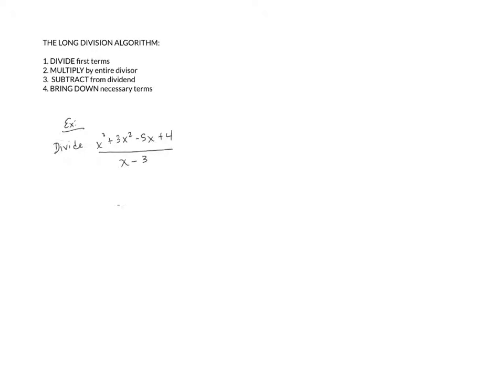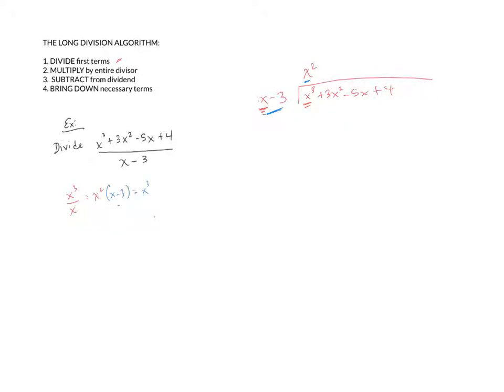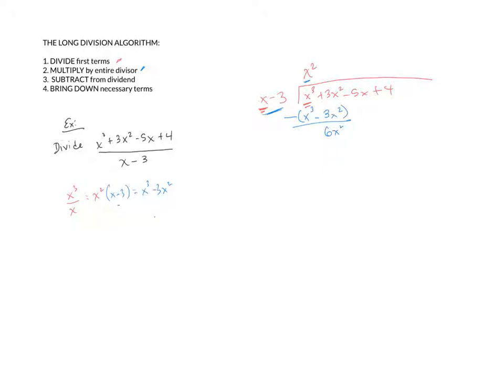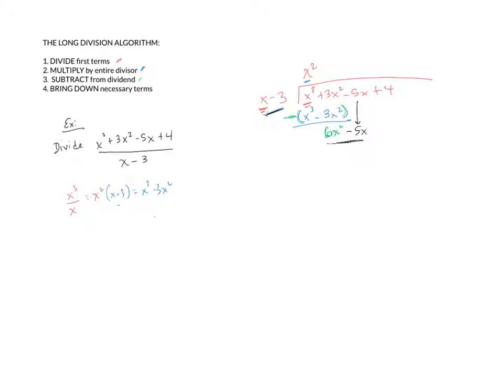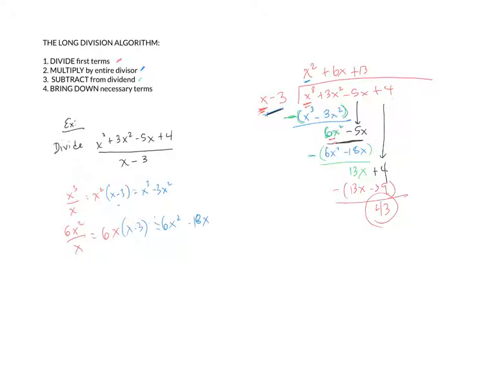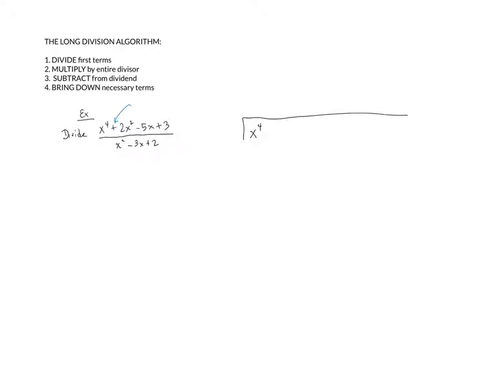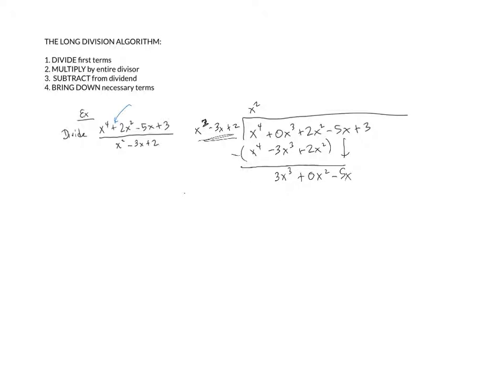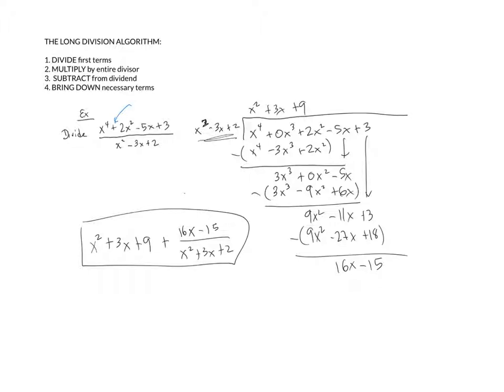Polynomial long division